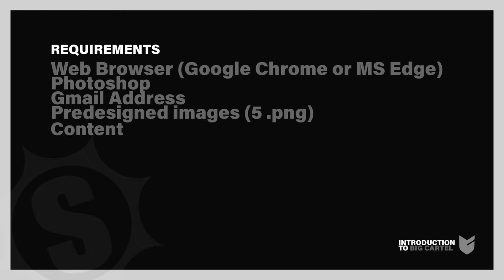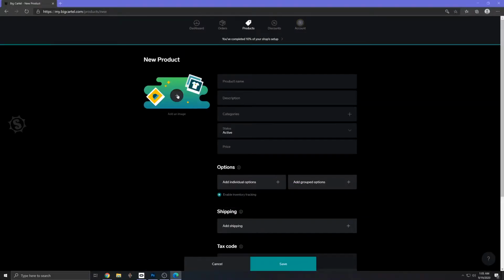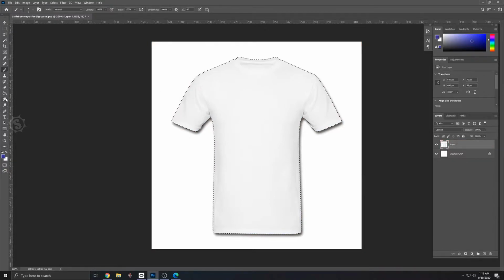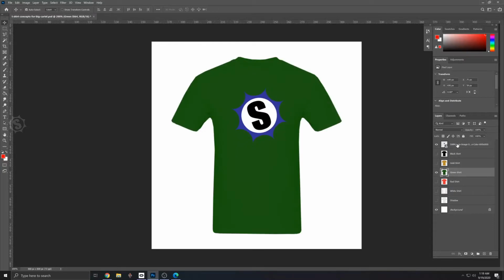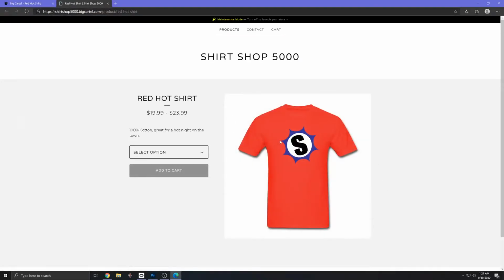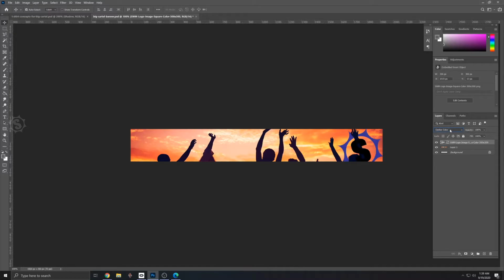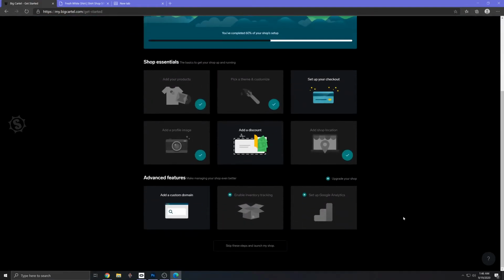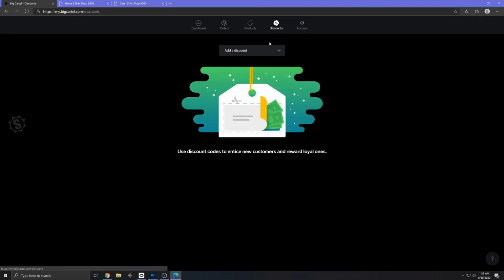INTRO TO ECOMMERCE BIG CARTEL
A step-by-step instructional video to eCommerce website building for beginning users.